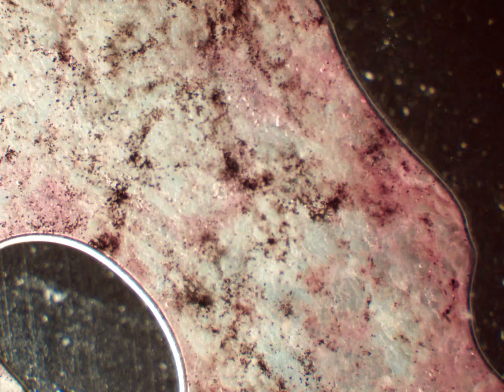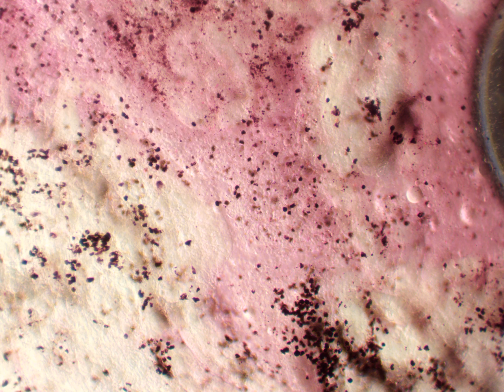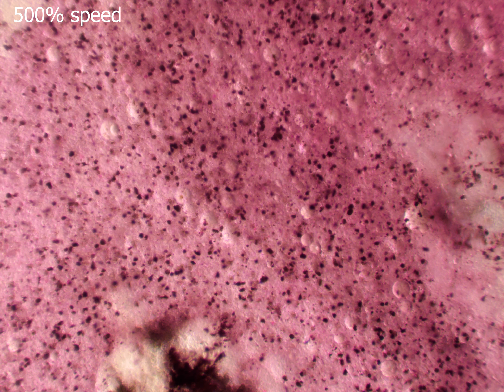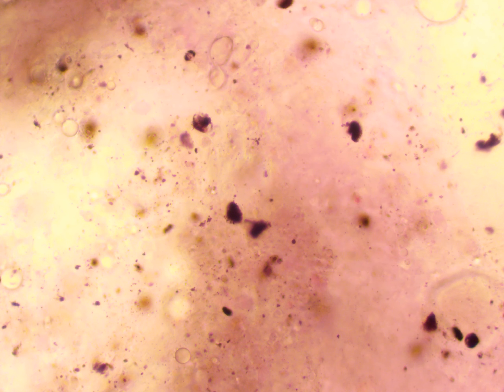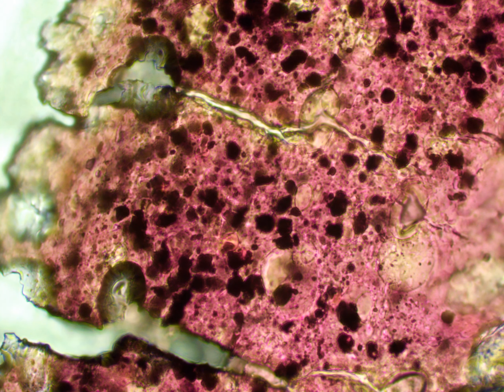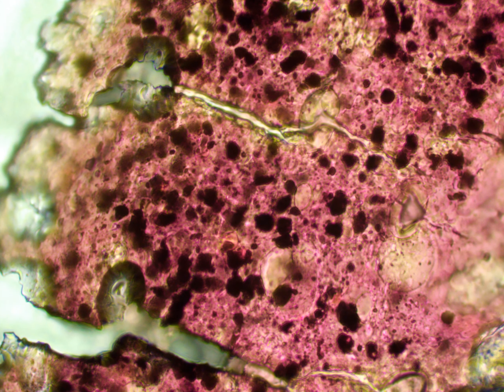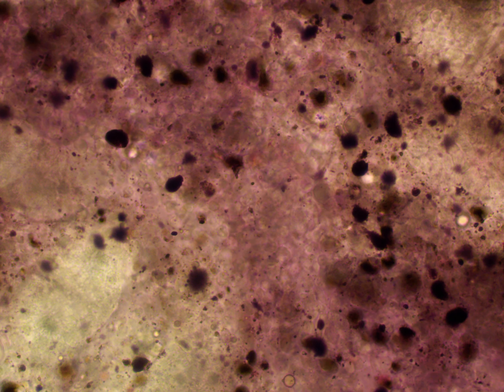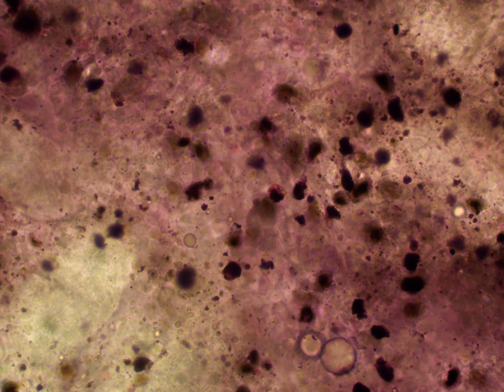Rainbow Trout (Oncorhynchus Mykiss) Blood Sample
This video is about a blood sample from a rainbow trout. I got it from fishing for trout and then taking a blood sample from them. It was very interesting to compare this to human blood, it was quite different. Also, I tried out some new illumination methods for the making of this video. If you have any questions you can comment in the comment section and I will answer them.